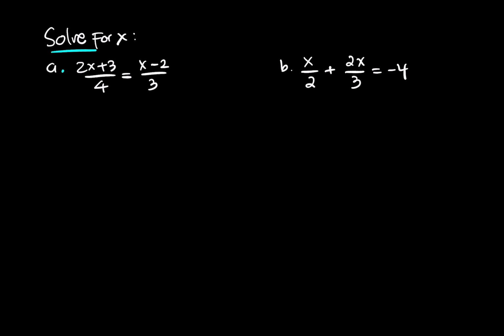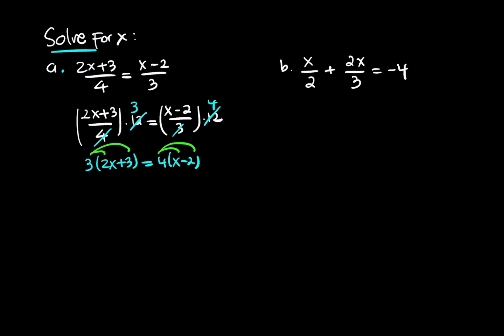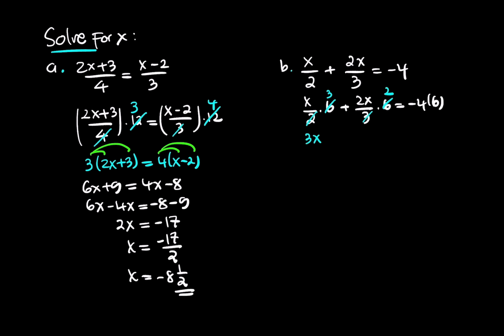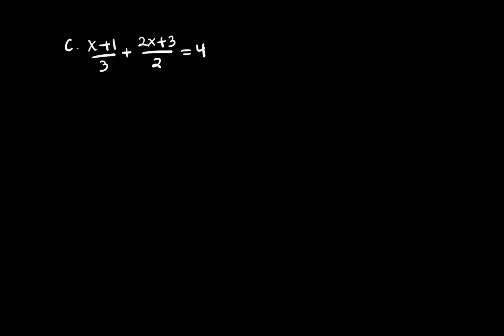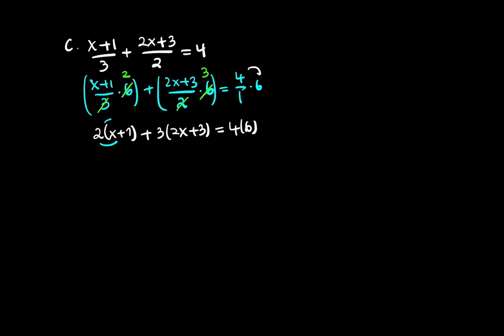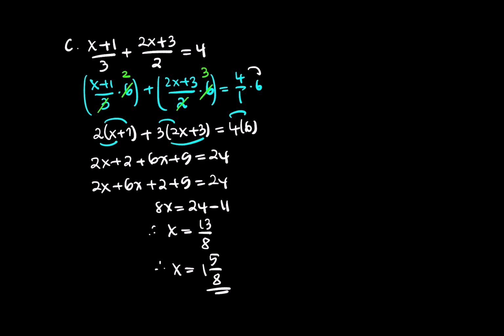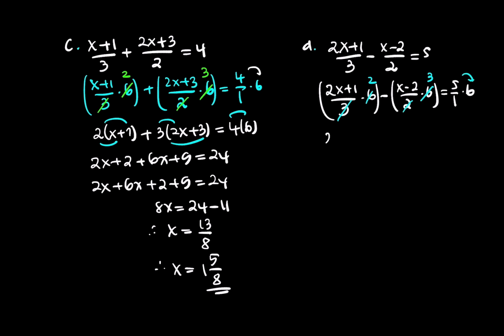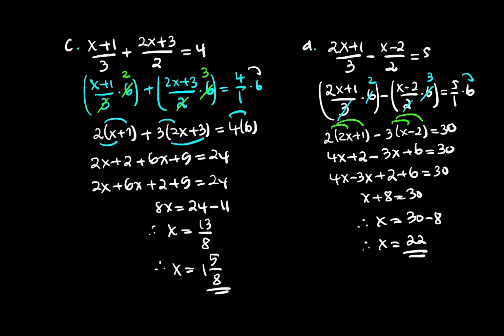How to Solve Fractional Equations Easily Step-by-Step | Math Tutorial!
Struggling with fractional equations?

🤔 In this lesson, we’ll break down everything you need to know about solving equations that involve fractions. Step by step, you’ll learn:
✔️ How to simplify and clear denominators
✔️ Common mistakes to avoid
✔️ Key tips to solve faster and with confidence
This video is perfect for students preparing for school exams, university entrance tests, or anyone who wants to strengthen their algebra skills.